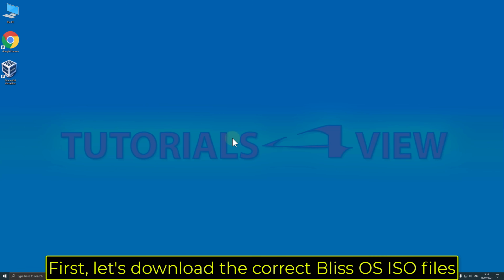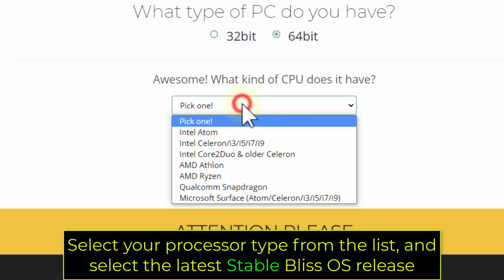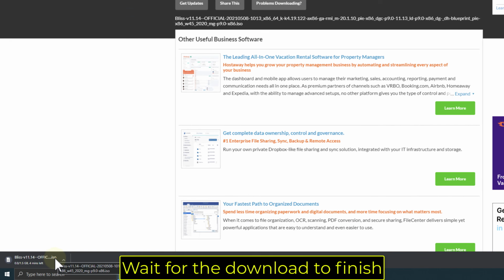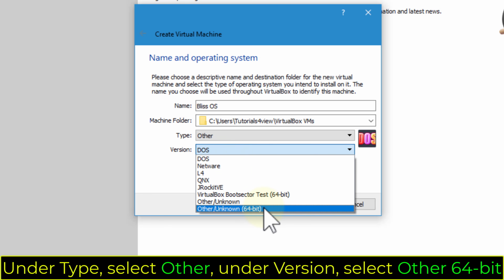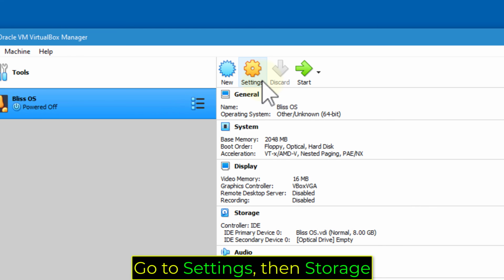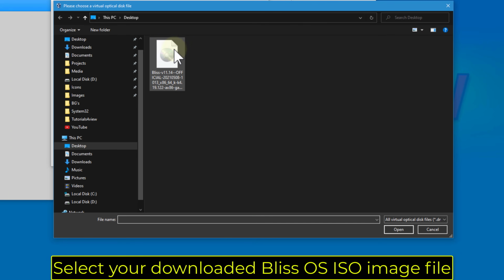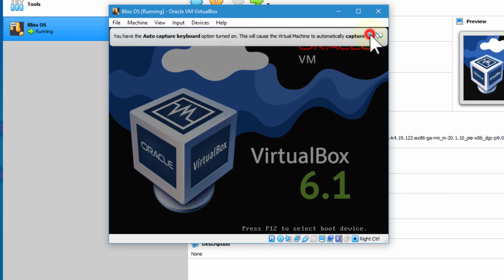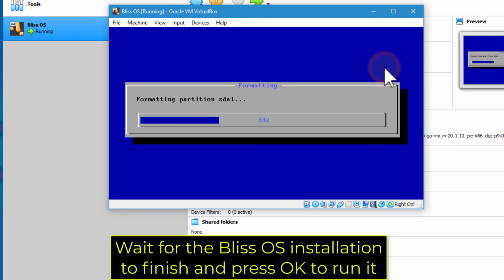How to download install and run Bliss OS on VirtualBox - Step by step (2021)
In this VirtualBox tutorial we are going to teach you how to install Bliss OS on VirtualBox in step by step from downloading the Bliss OS ISO image file and configure it as a Virtual Machine in VirtualBox until it boots up so you will be able to install and run Bliss OS in VirtualBox ( We will also show you how to download Bliss OS by selecting the proper hardware so it will fit your PC computer), Bliss OS is a custom Android environment so it actually lets you install and run Android 10 or Android 11 on Windows using VirtualBox. this tutorial was made on Windows 10 (2021).